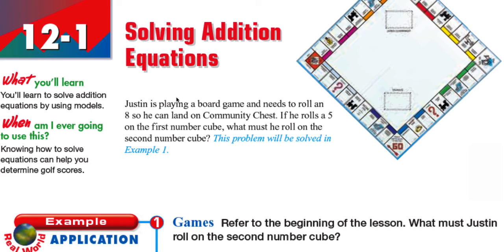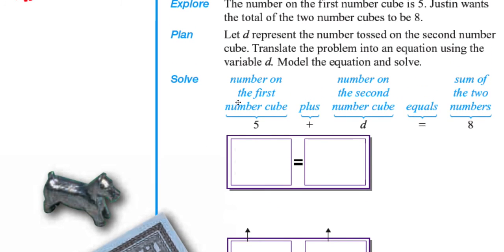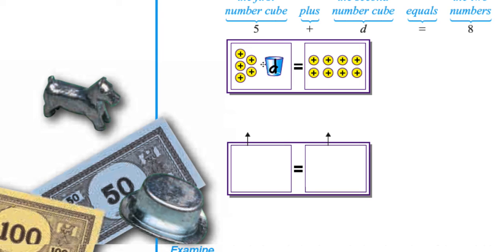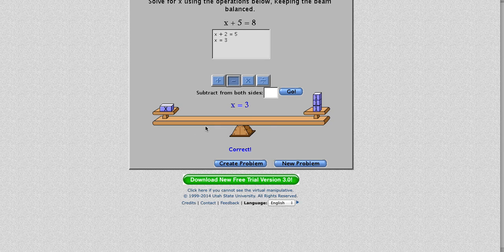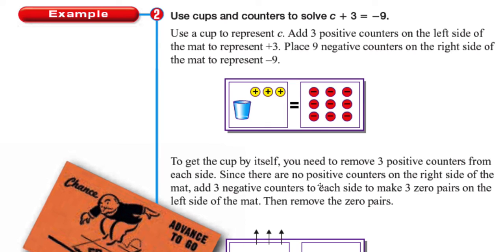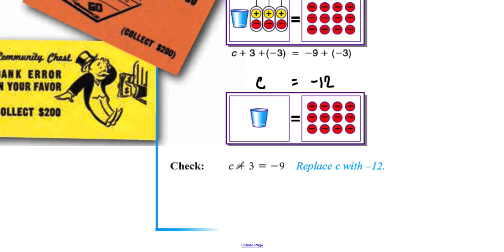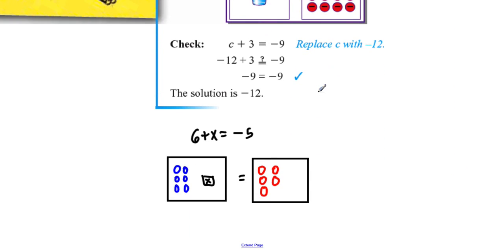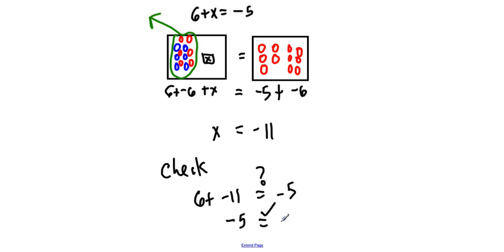12-1 Solving Addition Equations